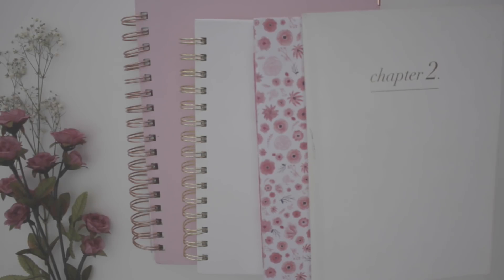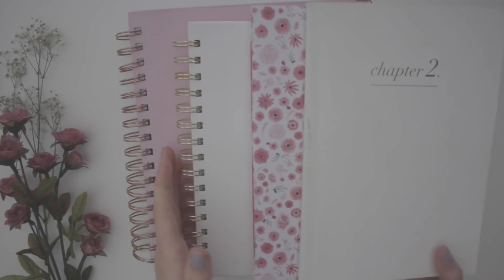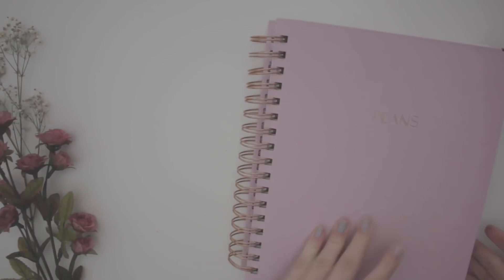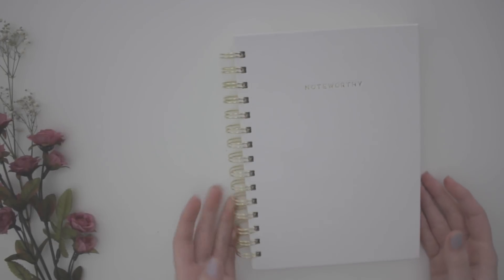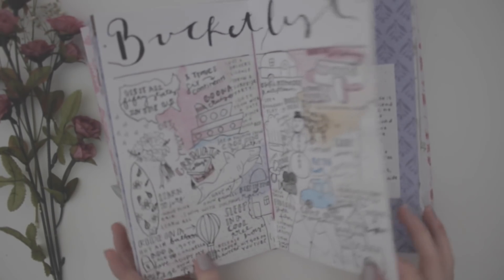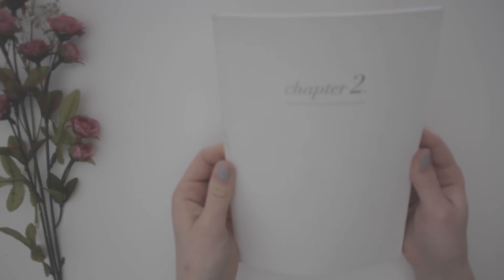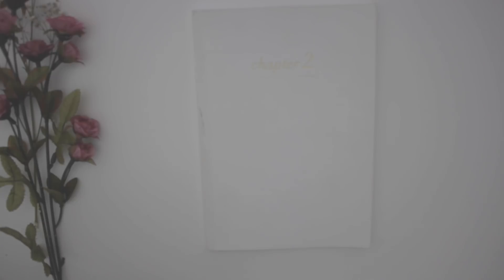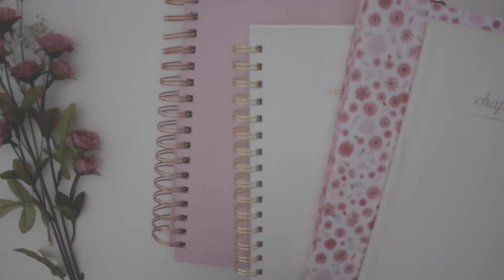Journals I am Currently Using | Spring 2018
I hope you enjoy this update of journals that I am currently working in!